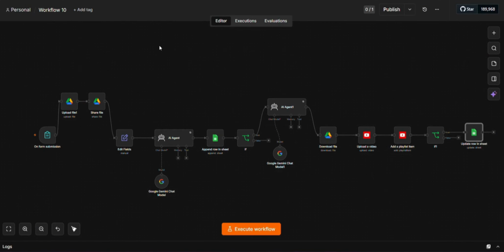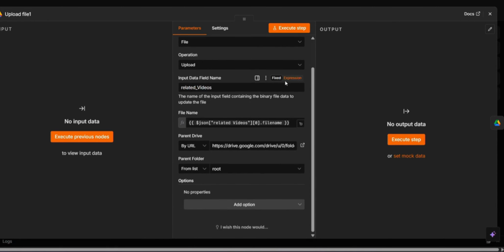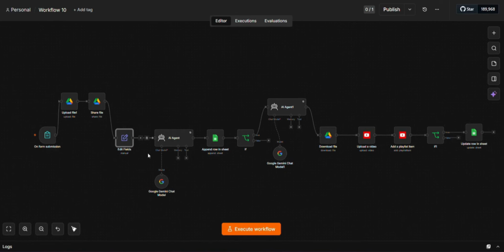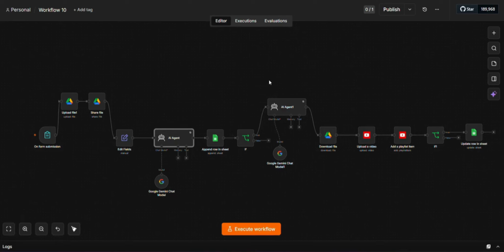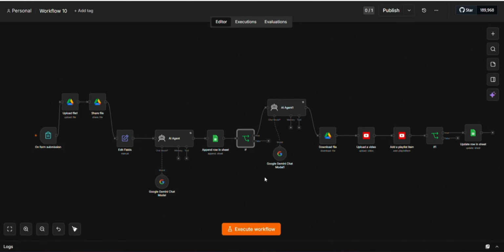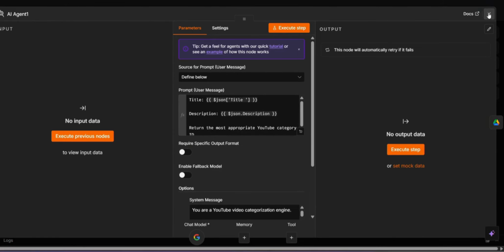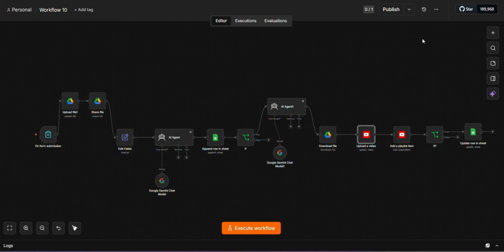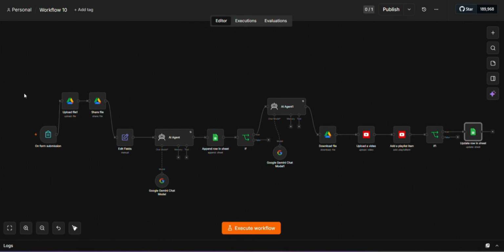Build a Fully Automated YouTube Publishing Workflow in n8n (Step-by-Step)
🚀 Build a Fully Automated YouTube Publishing System with n8n & AI

In this video, I walk through a complete AI-powered YouTube automation workflow built in n8n.

This workflow automatically processes video submissions, generates descriptions using Google Gemini AI, determines the most relevant YouTube category, uploads videos to YouTube, adds them to playlists, and updates publishing status in Google Sheets — all without manual intervention.

✅ How to trigger workflows using form submissions
✅ Upload and manage files with Google Drive
✅ Share files dynamically for AI processing
✅ Use Google Gemini AI inside n8n
✅ Automatically generate YouTube video descriptions
✅ Classify videos into the correct YouTube category
✅ Store and track content using Google Sheets
✅ Build publishing schedules with IF conditions
✅ Automatically upload videos to YouTube
✅ Add videos to playlists automatically
✅ Update publishing status and video URLs in real time

🛠 Tools Used:
• n8n
• Google Gemini AI
• Google Drive
• Google Sheets
• YouTube API
• AI Agents
• Workflow Automation

🎯 Workflow Overview

Form Submission
Upload Video to Google Drive
Generate Public Share Link
Extract Video Metadata
AI Description Generation (Gemini)
Store Data in Google Sheets
Publishing Date Validation
AI Category Classification
Download Video
Upload to YouTube
Update Status & Video URL

This automation demonstrates how businesses and creators can leverage AI agents to eliminate repetitive tasks, streamline content operations, and scale publishing workflows efficiently.

If you're interested in AI Automation, n8n Workflows, AI Agents, No-Code Automation, or YouTube Automation, this tutorial will give you a practical real-world example you can build upon.